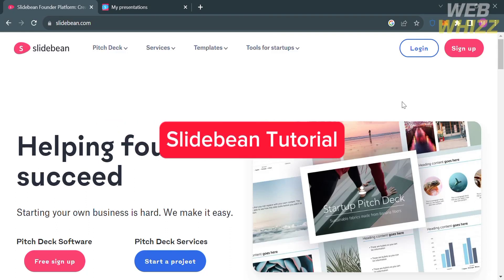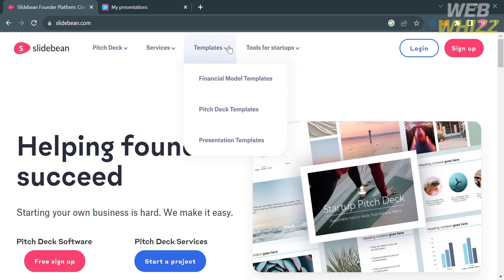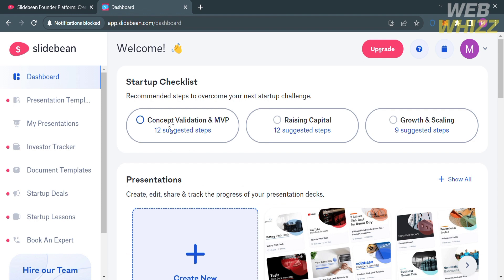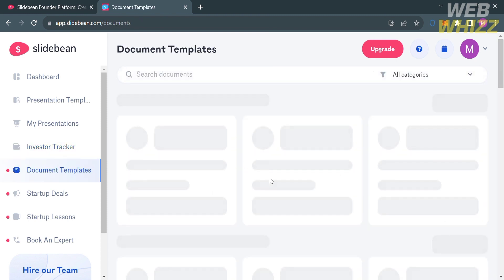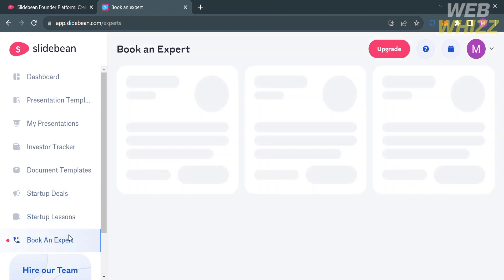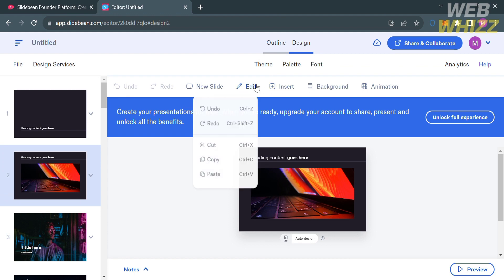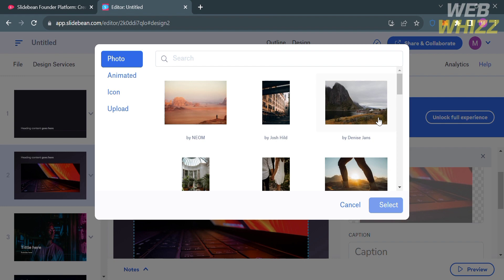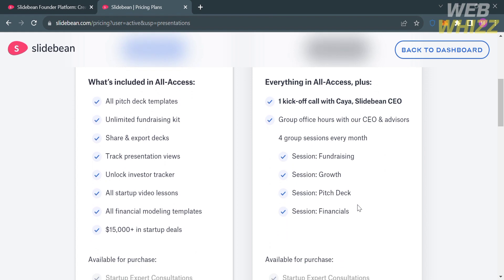Slidebean Tutorial (2025) How to Use Slidebean - Easy Step By Step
Slidebean Tutorial (2025) How to Use Slidebean / Slidebean review / slidebean presentation